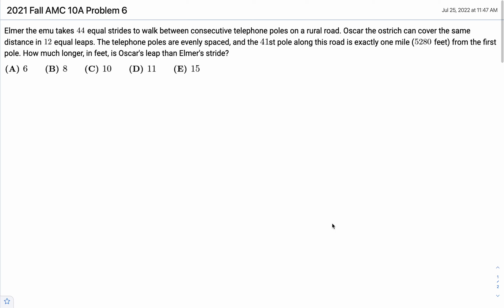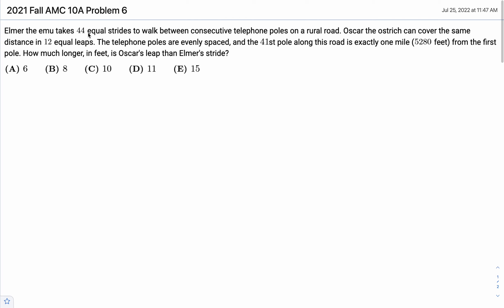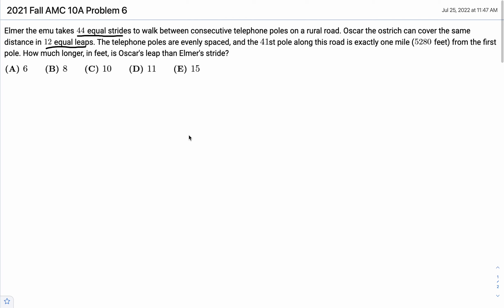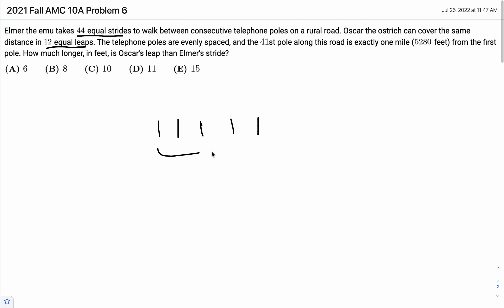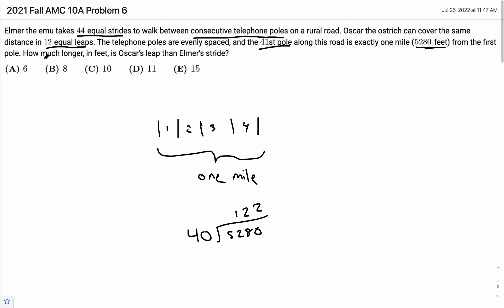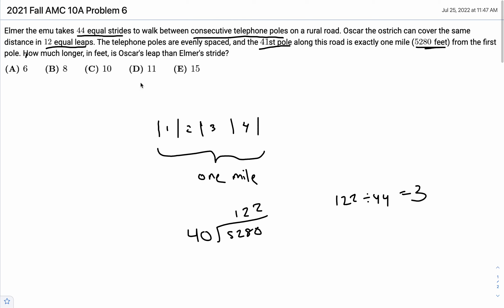Problem 6: AoPS 2021 Fall AMC 10A/Problem 5: AoPS 2021 Fall AMC 12A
AoPS 2021 Fall AMC 10A Problem 6
AoPS 2021 Fall AMC 12A Problem 5